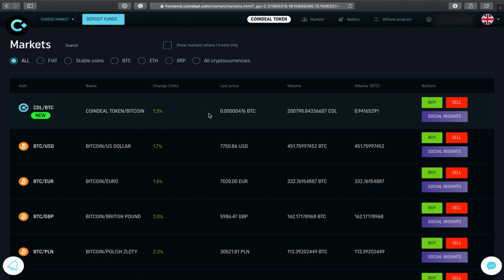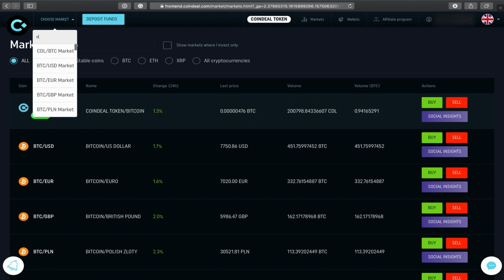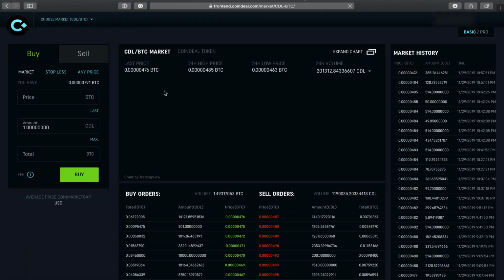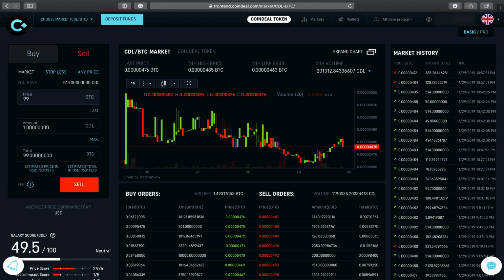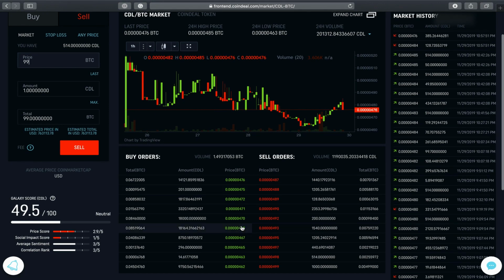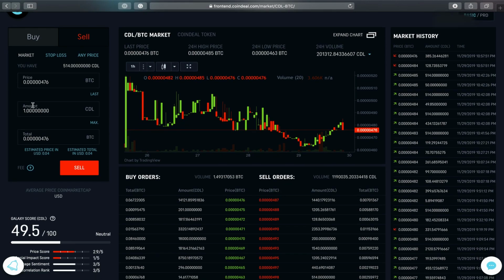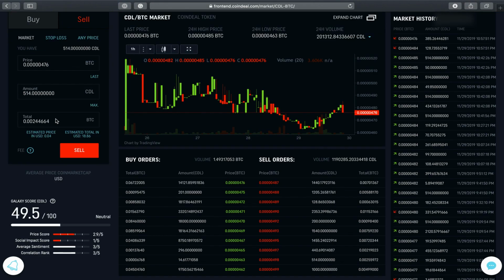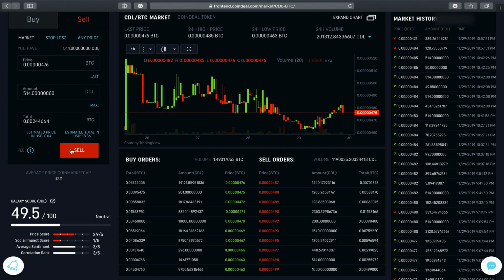How to sell CDL tokens on the Coindeal market?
A short guide showing how to sell CDL tokens on the Coindeal market.